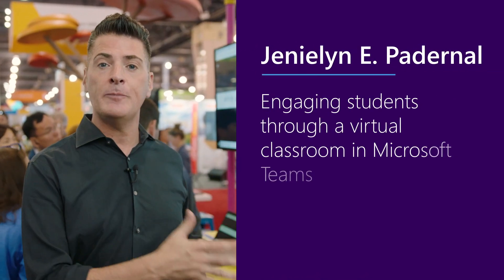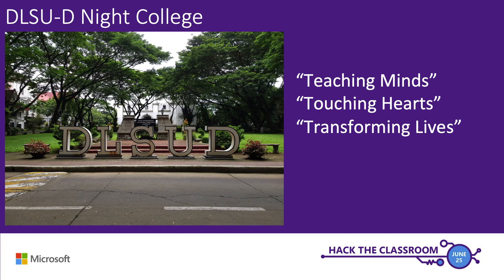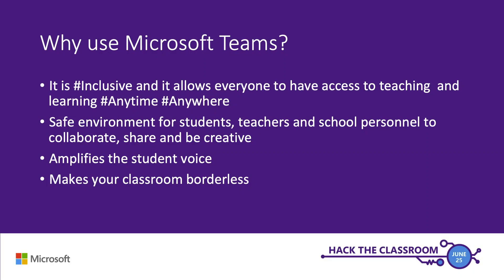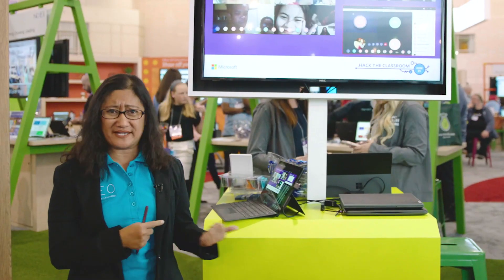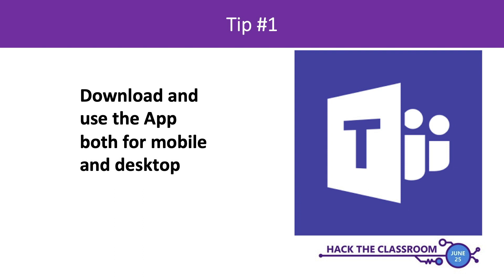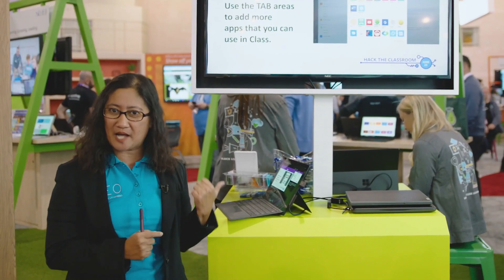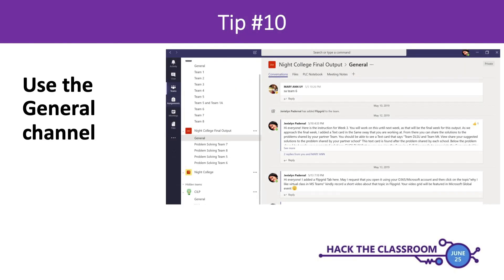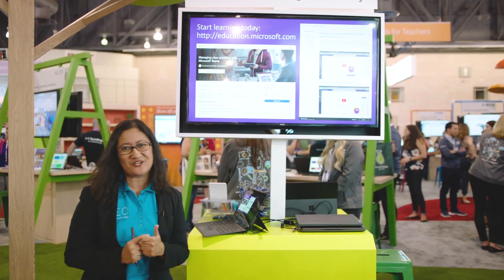Hack The Classroom ISTE 2019 | Jen Padernal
Hear from Jen as she shares how offering her class in a virtual environment through Microsoft Teams allowed 100% of her students to attend and engage in their learning when barriers arose to them attending in person.  She will talk about her learnings and give you her top tips for how you can run a successful virtual classroom no matter what you teach.